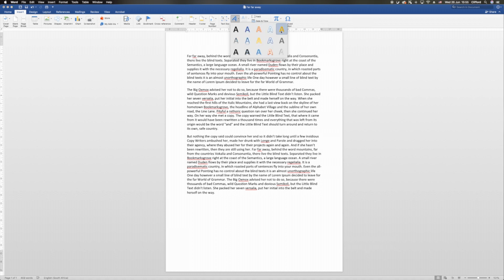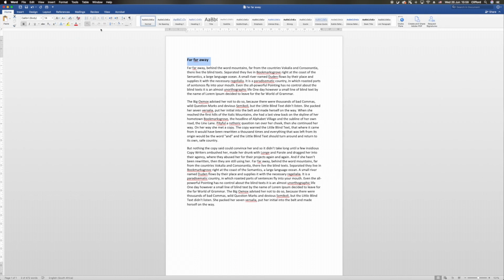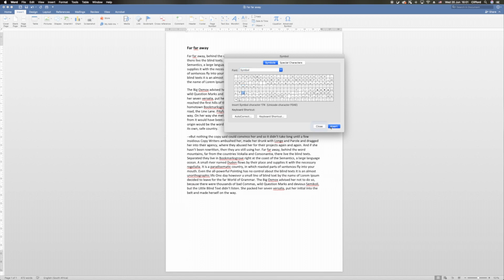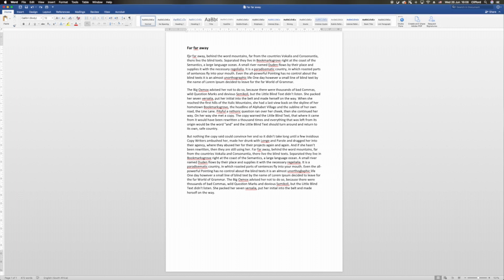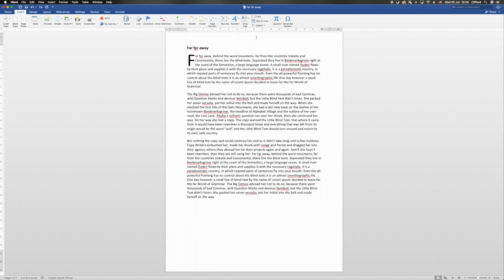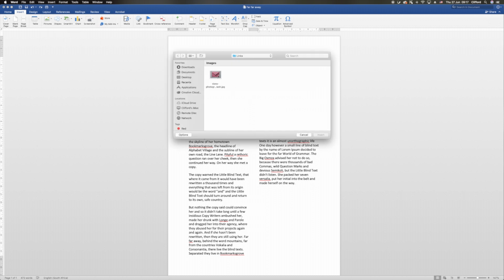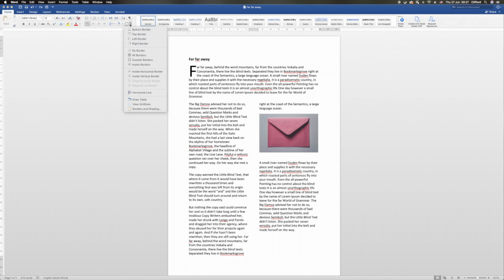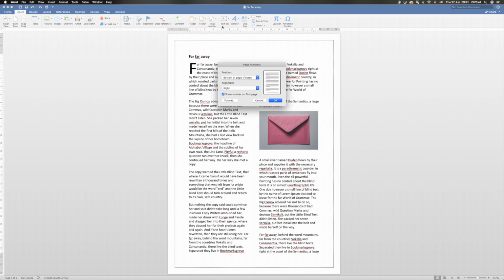Lecture Material 1